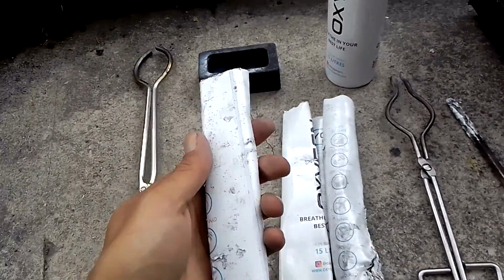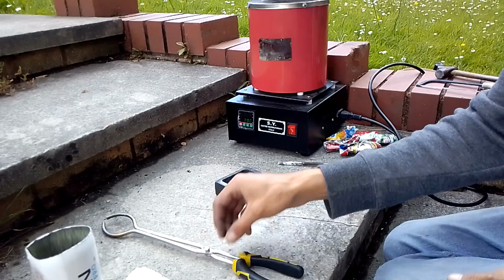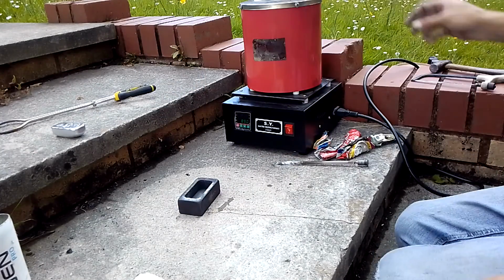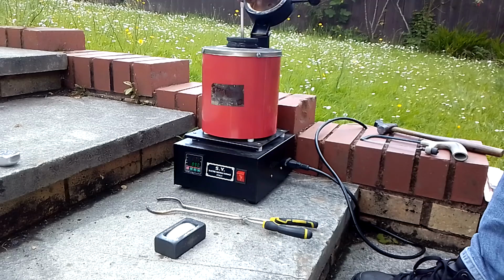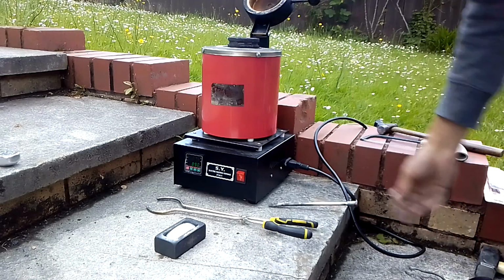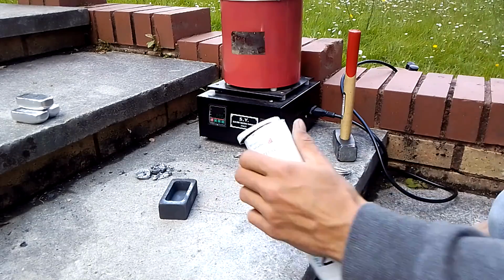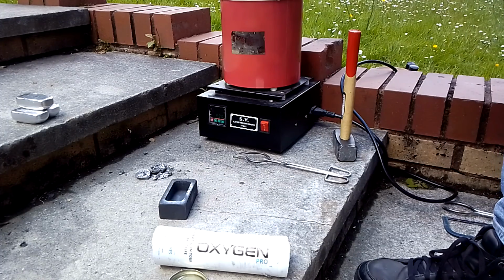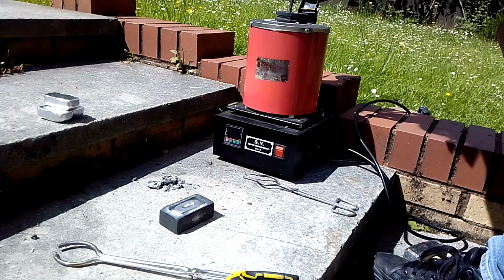Oxygen Cans To Aluminium Ingots.💲🔥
​@thousandsofgames  Melting an recycling Multiple Small Oxygen Cans Into a Number of Metal Ingots.
My Dakka 1400+images.
My eBay Store,Jewellery,Bullion,Electronics and more.
My Previous work hosted on Dakka Dakka 1400+images.